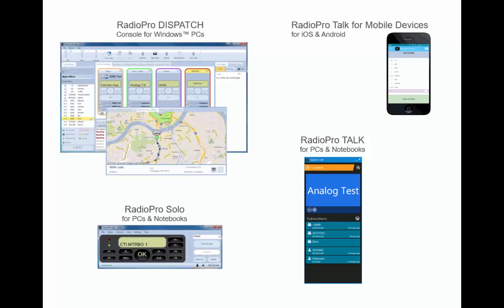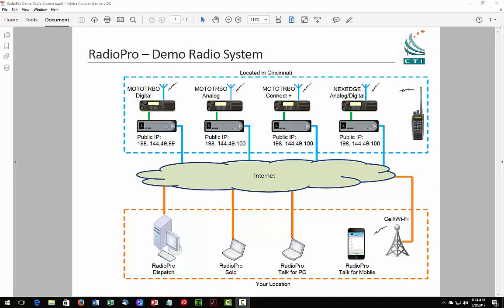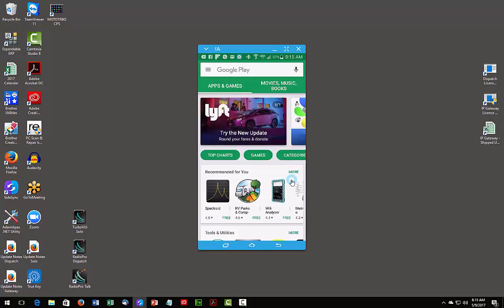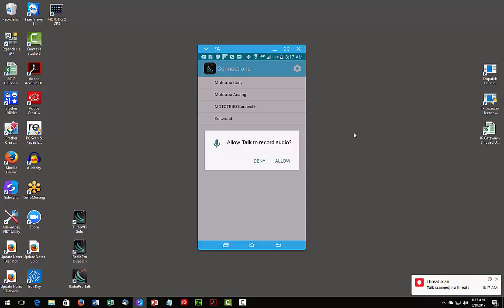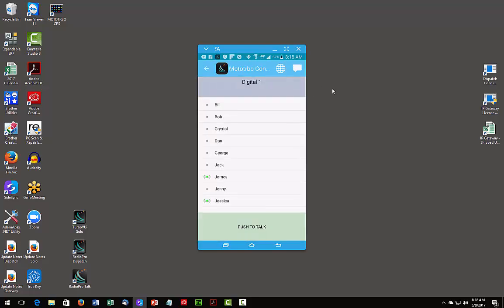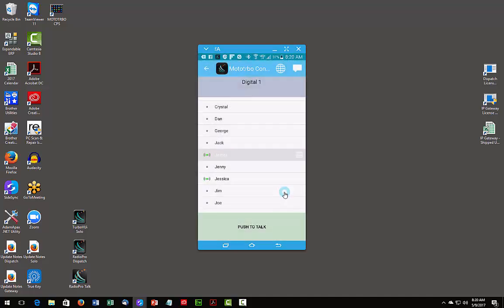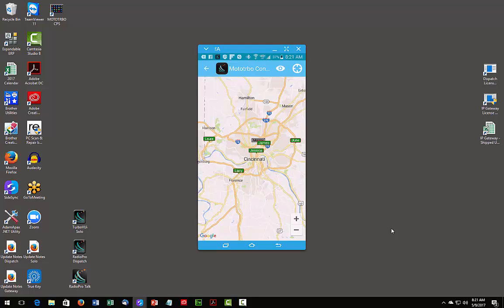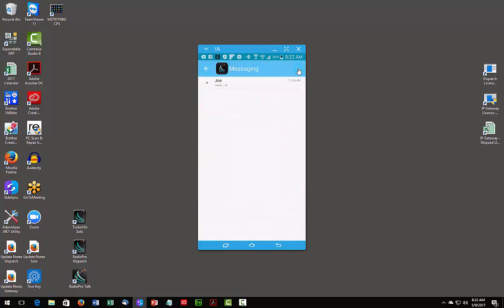RadioPro Talk Mobile app How-to Video 301: Introduction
Learn how to download and run this mobile application from CTI Products. It is available for iOS and Android.  Connect to our demo radio system to communicate with other users in a real two-way radio system.